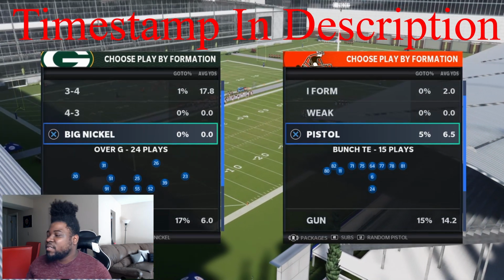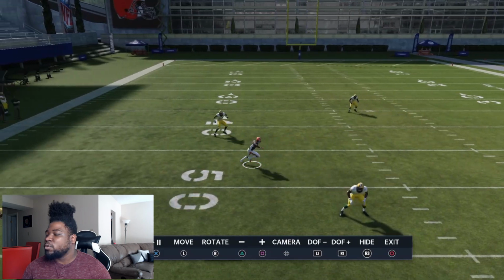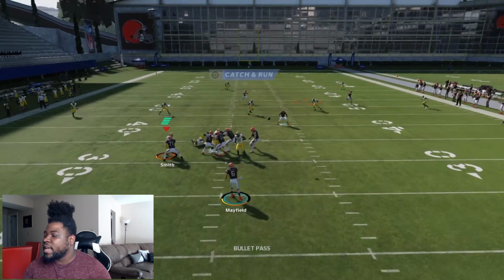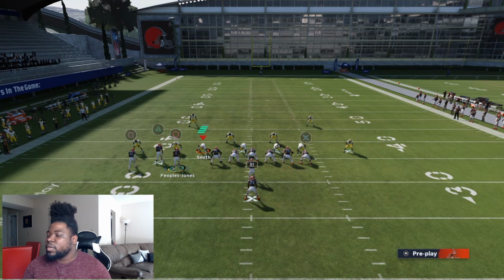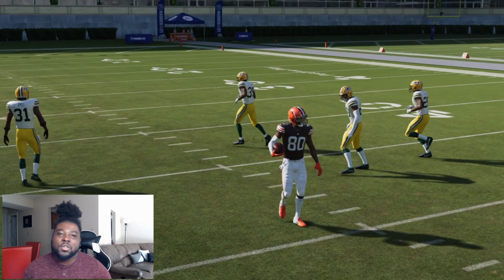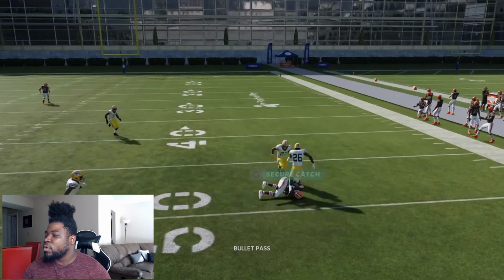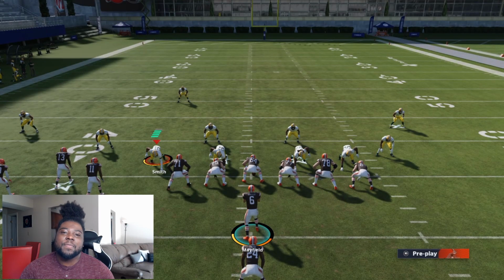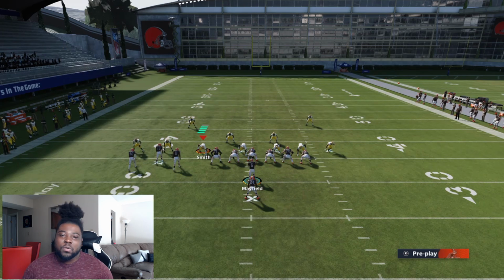Pistol Bunch Mini Scheme Part 2: Use This One Play To Destroy EVERY Coverage!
Timestamp:

Playbook - Saints

Personnel - 0:45

CROSS DRAG

Setup 1

Vs Cover 3 - 1:10
Replay Showing Reads vs Cover 3 - 1:48
Vs Cover 2 - 3:03
Replay Showing Reads vs Cover 2 - 3:35
Vs Cover 4 Quarters - 5:18
Vs Man - 6:18
Replay Showing Reads vs Man - 6:42
Gameplay - 7:10

Setup 2

Vs Cover 3 - 7:36
Replay Showing Reads vs Cover 3 - 8:01
Vs Cover 2 - 8:41
Replay Showing Reads vs Cover 2 - 9:34
Vs Cover 4 Quarters - 10:22
Replay Showing Reads vs Cover 4 Quarters - 10:49
Vs Man - 11:39
Replay Showing Reads vs Man - 12:04
Gameplay - 12:29

BONUS SETUPS VS MAN - 12:54

Category: Gaming

Madden 21
MUT 21
Mut ps4
Mut Xbox
Blackreign4
Blackreign 4 Tournament Madden 21
YoBoy Pizza
Bralen Miller
K-aus
MMG Wheel of Mut
MMG
Zirksee
Zan
TheActualCC
MikeMAACC
Pac Jr Gaming
HuddleGG
Goated Millz
Civil Madden 21
Flight